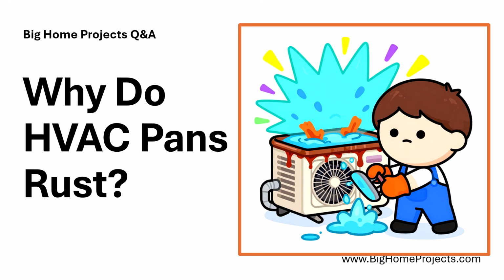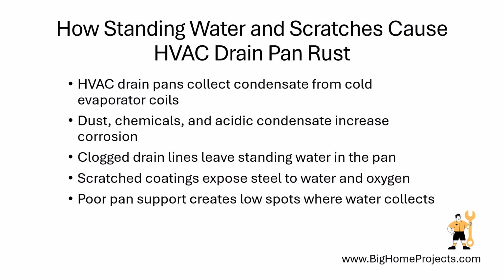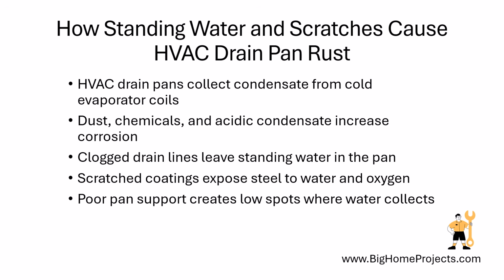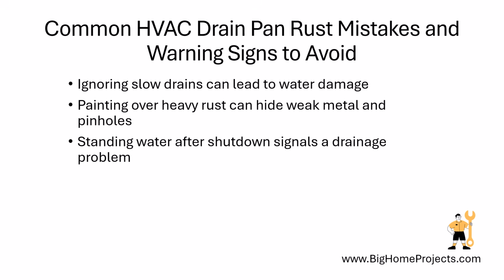What Causes HVAC Drain Pans to Rust and Leak?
HVAC drain pans can rust when standing water, clogged drain lines, damaged coatings, dirt, and acidic condensate slowly weaken the metal. Learning the warning signs can help prevent leaks, water damage, mold growth, and costly repairs. Regular inspections and proper drainage can extend the life of your heating and cooling system.